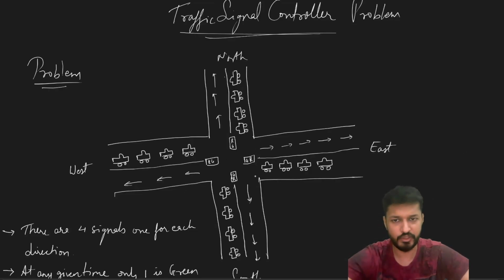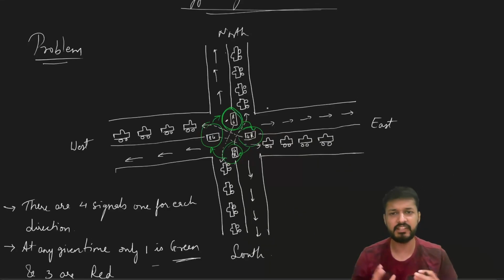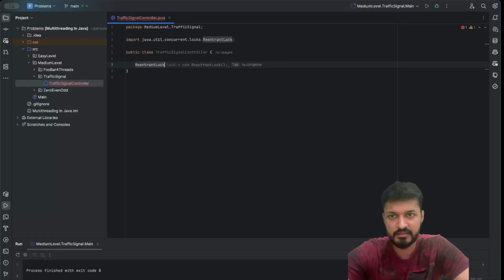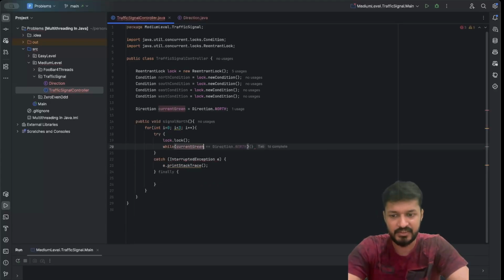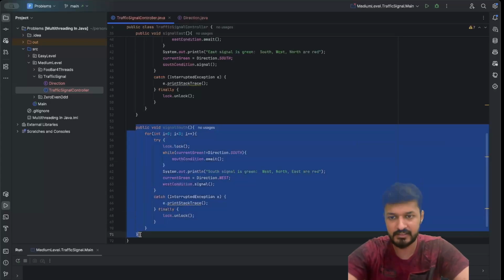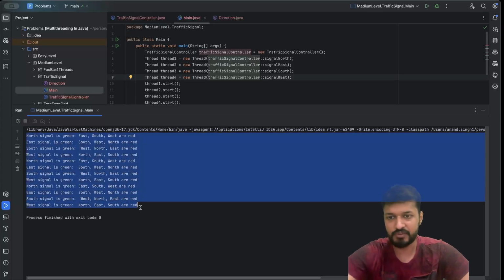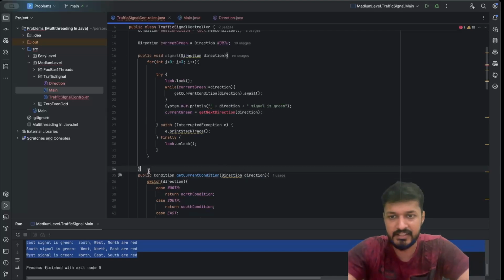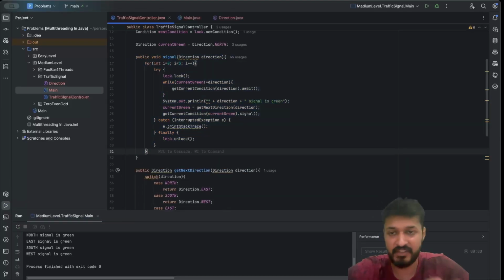#12 🚦Traffic Light Controller Problem using Threads | Java Multithreading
Struggling with Java multithreading?
In this video, we solve the Traffic Light Controller problem — a real-world synchronization challenge — using ReentrantLock and Condition in Java.

🔧 What you’ll learn:
- How to coordinate multiple threads like a 4-way traffic signal system
- Use of ReentrantLock and Condition to control signal flow
- Practical understanding of thread coordination and fairness

🧠 Great for:
- Java multithreading interviews
- System design simulations
- Real-world thread coordination examples

Timelines:
00:00 - Intro & Agenda
00:13 - Problem Statement
02:25 - Intuition
04:23 - Running the Code in IDE
11:45 - Simplifying the code
16:20 - Ending Notes

👉 Watch now and take your Java skills to the next level!